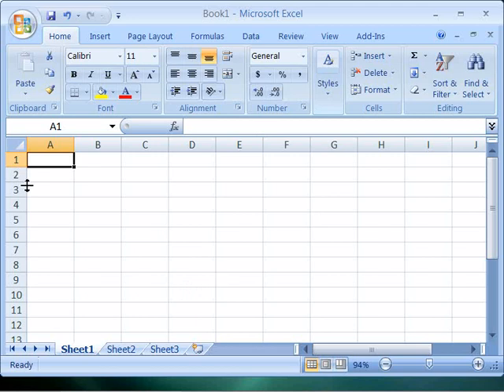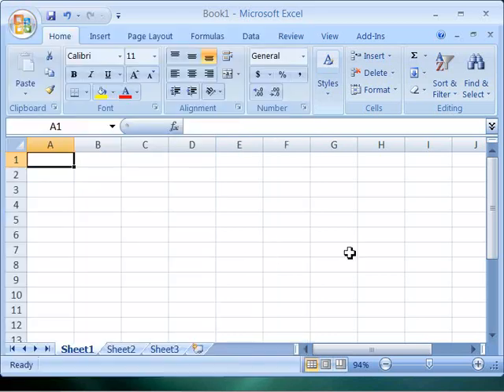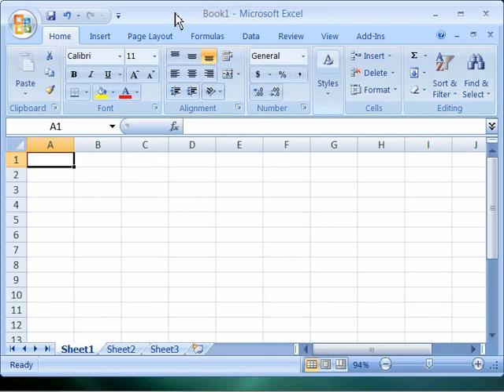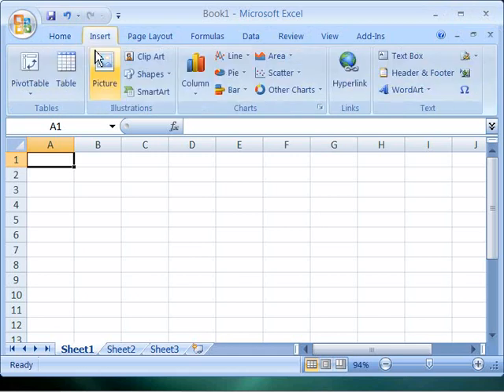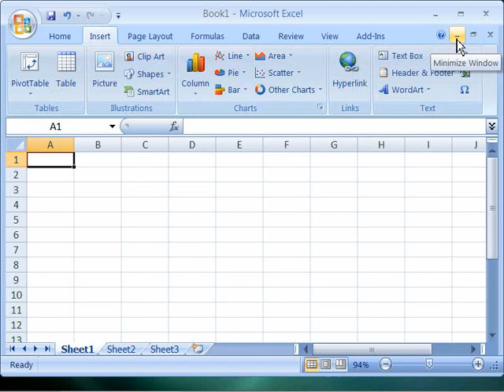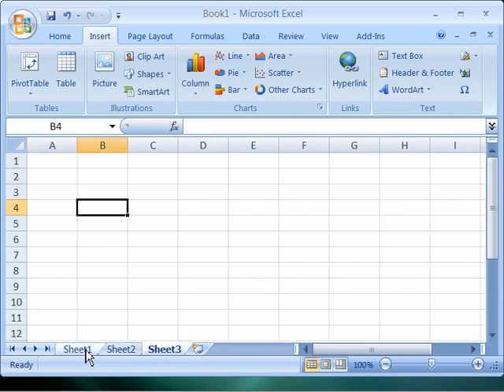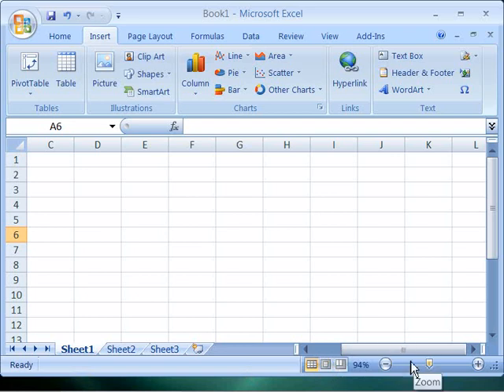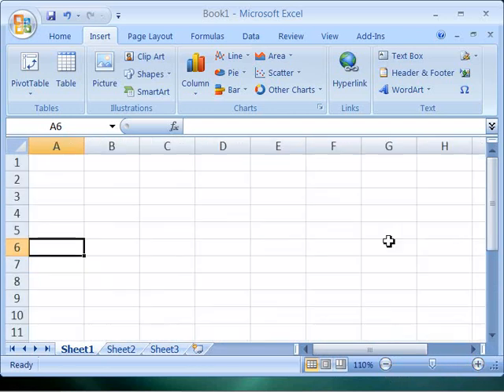Top show in the wold